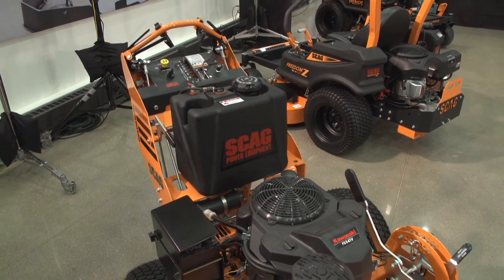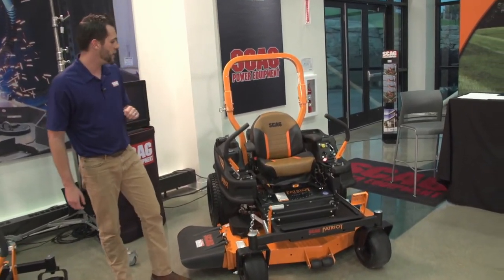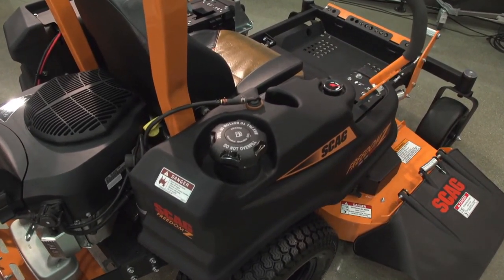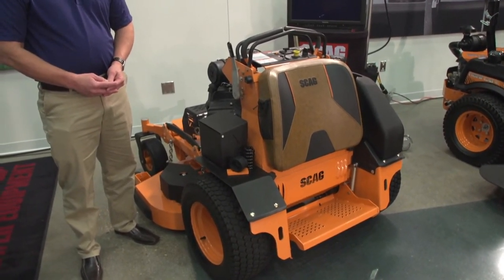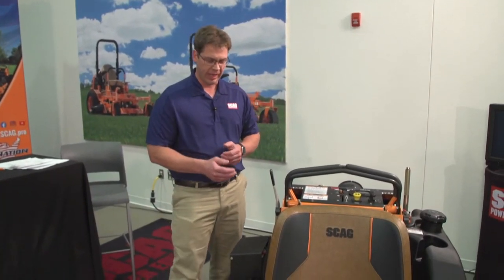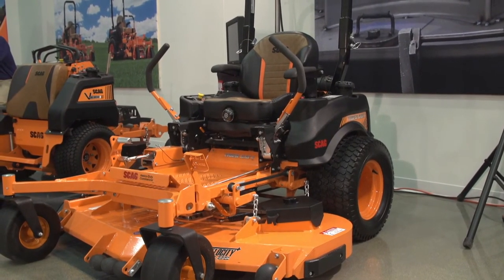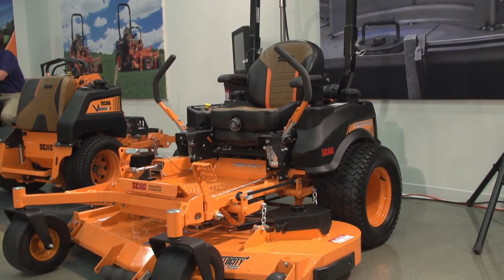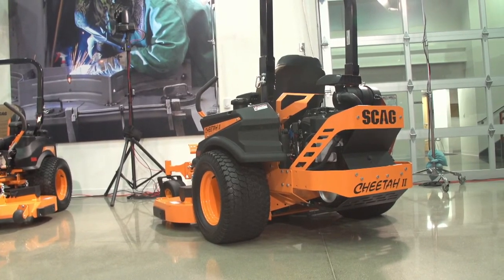Scag Product Updates – SCAG LIVE 2020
During this live segment we discussed some exciting updates to the debris products, walk-behind mowers and our zero-turn mowers: Liberty Z, Freedom Z, Patriot, V-Ride II, Turf Tiger II, Cheetah II and Tiger Cat II.

SCAG LIVE took place October 21st, 2020.

Follow our social channels for more updates.